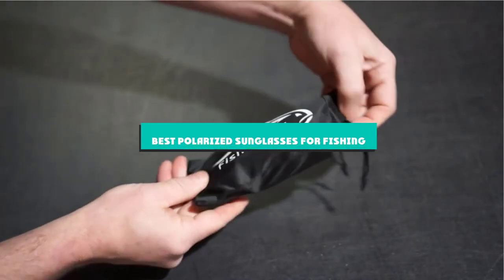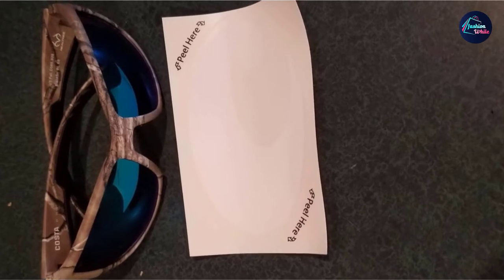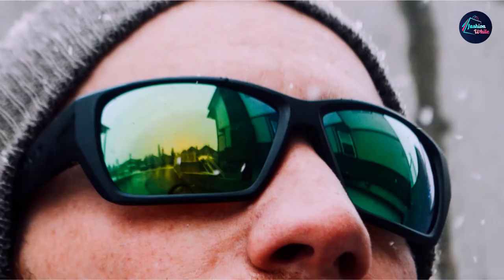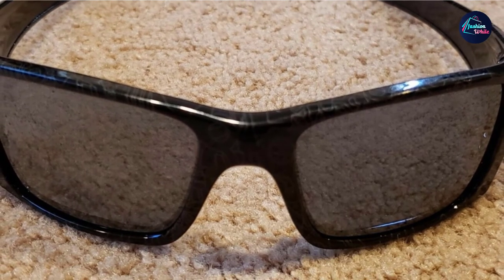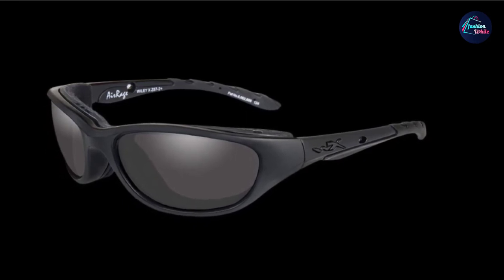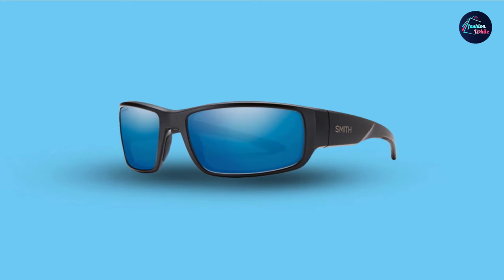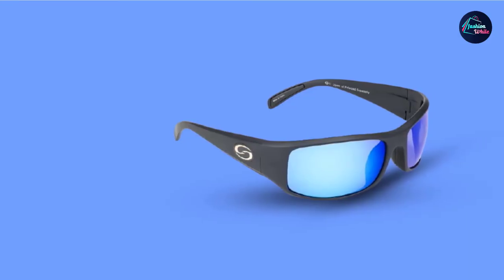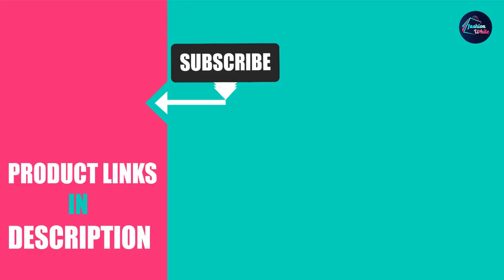Best Fishing Polarized Sunglasses In 2024 - Top 10 New Fishing Polarized Sunglasses Review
Links to the Best Fishing Polarized Sunglasses we listed in today's Fishing Polarized Sunglasses Review video & Buying Guide:

1 . Costa Del Mar Men's Blackfin 580p Round Sunglasses
2 . Oakley Men's Oo9014 Gascan Sunglasses
3 . Native Eyewear Eddyline Rectangular Sunglasses
4 . Costa Del Mar Men's Fantail 580p Rectangular Sunglasses
5 . Oakley Men's OO9096 Fuel Cell Polarized Wrap Sunglasses
6 . Wiley X Polarized Sunglasses
7 . Smith Survey Sunglasses
8 . Flying Fisherman Unisex-Adult Buchanan Sunglasses
9 . Strike King Polarized Okeechobee Sunglasses
10 . Costa Del Mar Women's Waterwoman 2 Round Sunglasses

What is the Best Fishing Polarized Sunglasses in 2024?

In today's video we reviewed the Top 10 best Fishing Polarized Sunglassess on the market in 2024. We made this list based on our personal opinion and we ranked them in no particular order, after doing our research based on their prices, quality, durability, brand reputation and many more.

After watching this video you will know which are the best budget, top selling and top rated Fishing Polarized Sunglasses on the market today.

If you choose from this list you can be sure that you buy one of the best Fishing Polarized Sunglassess available today.

➤Kindle Unlimited Membership Plans
➤Audible Gift Memberships
➤Prime Student 6-month Trial

➤Give the Gift of Amazon Prime
➤Create an Amazon Wedding Registry
➤Create an Amazon Baby Registry
➤Top Rated Products
➤Most Wished For Items
➤Top Gift Ideas
➤Hot New Releases
➤Gold Box
➤Best Selling Products
➤Gift Cards for Weddings